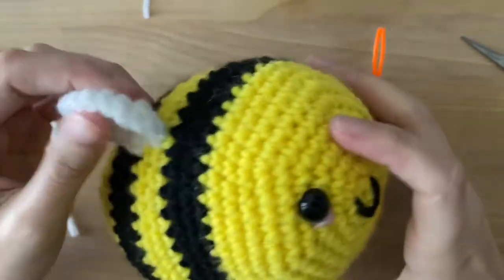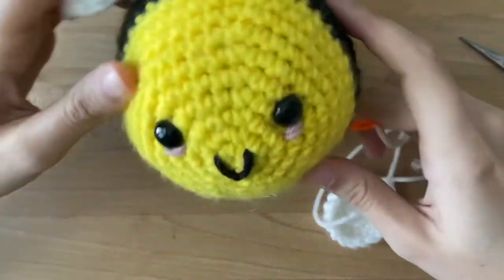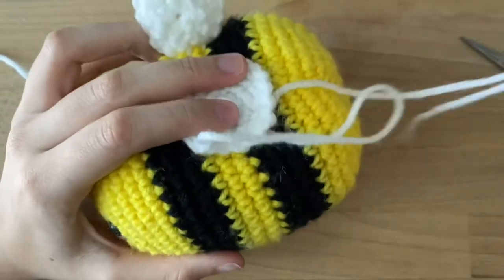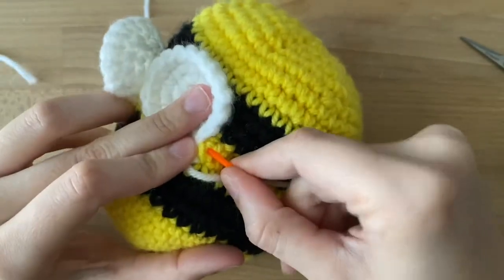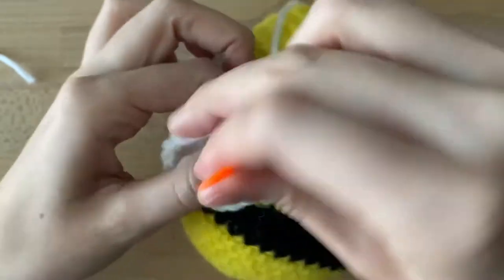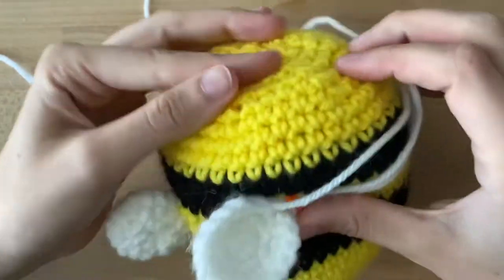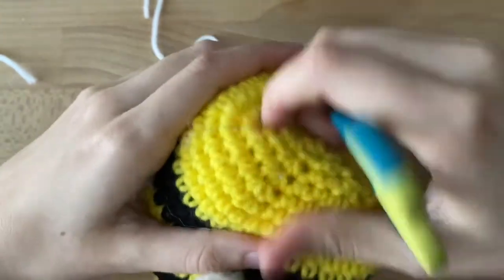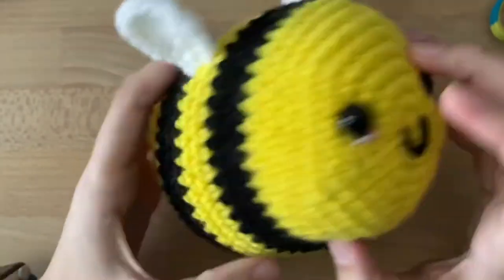Crochet Bee Tutorial: Assembly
Let's crochet! This is a tutorial series for crocheting your very own beginner bee!